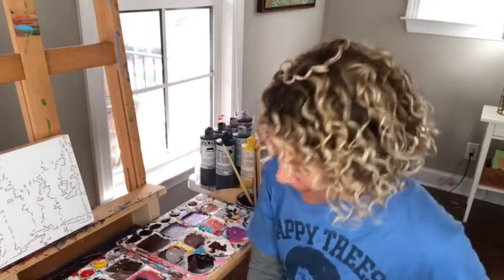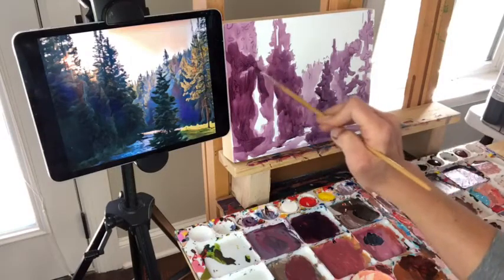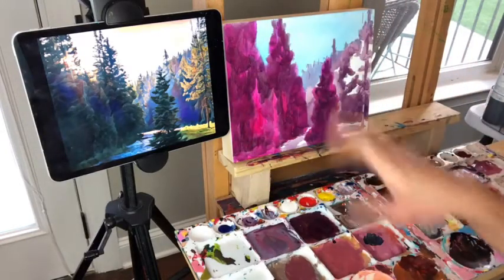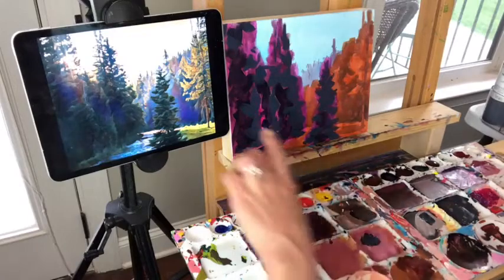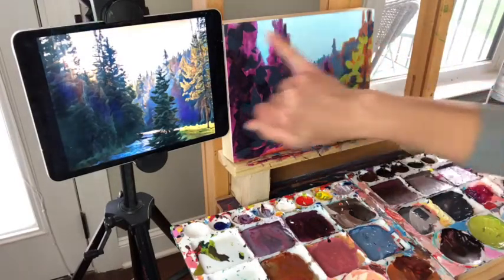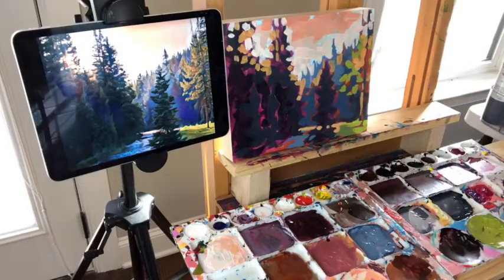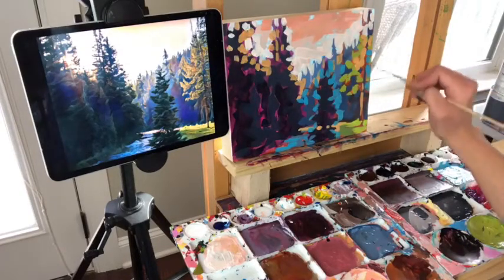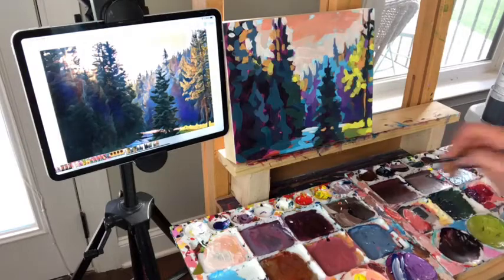Forest Morning Paint Along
Join me in the fun free hour-long demo!   Learn my techniques for loose brushwork and vivid colors!